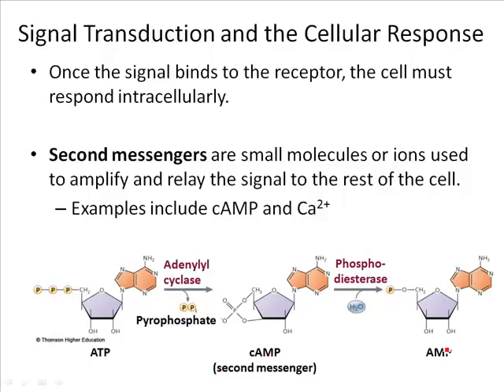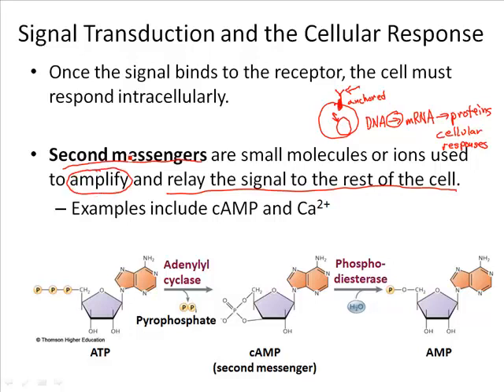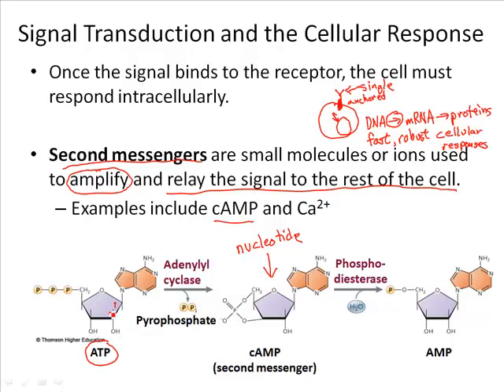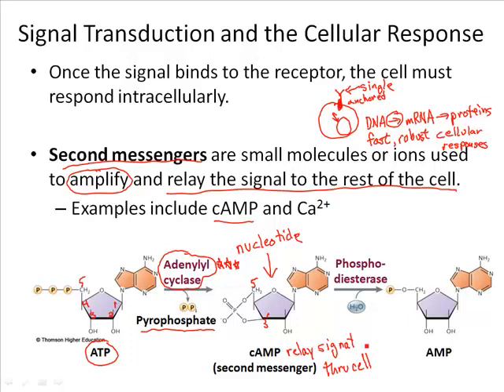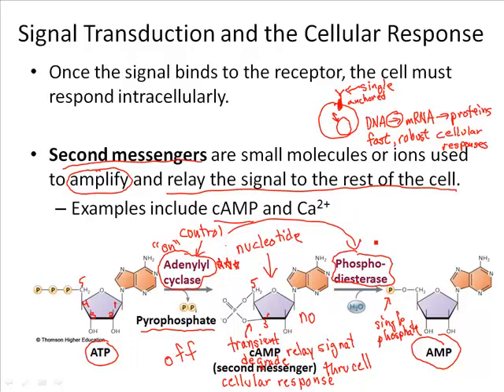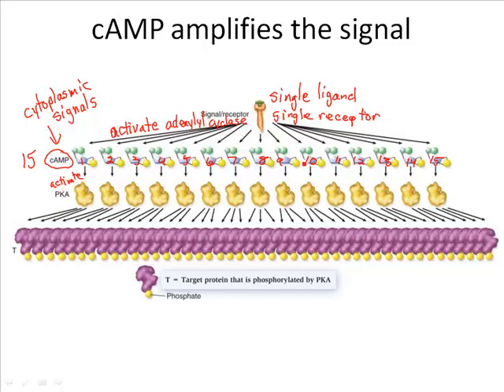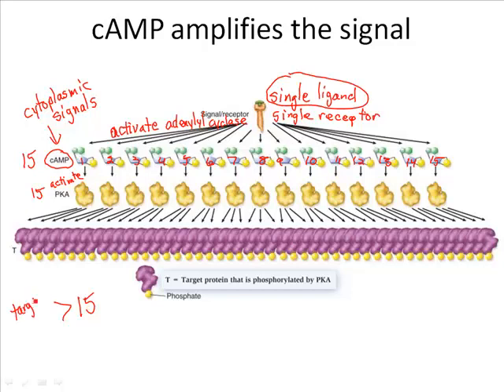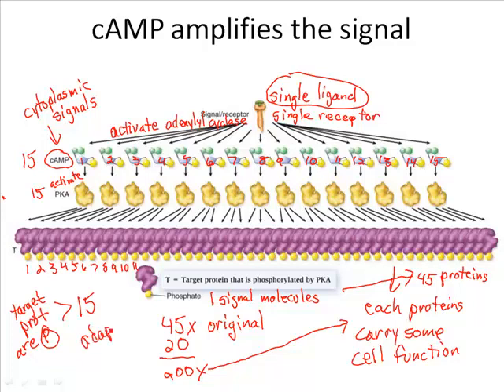Examples of a Singal Transduction: cAMP as a Secondary Messenger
cAMP is a classic second messenger that is able to initiate a cascade of events that amplifies the original signal received by the target cell.

To access the TED-Ed lesson, click: